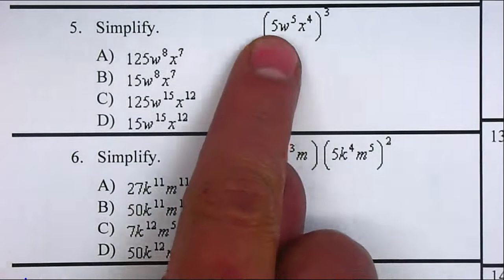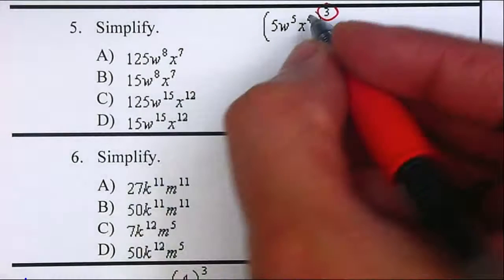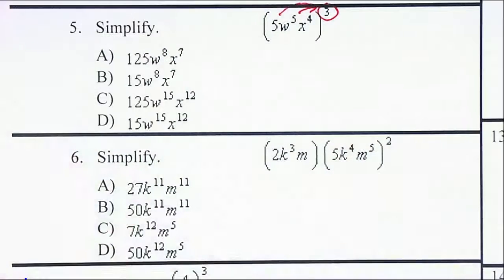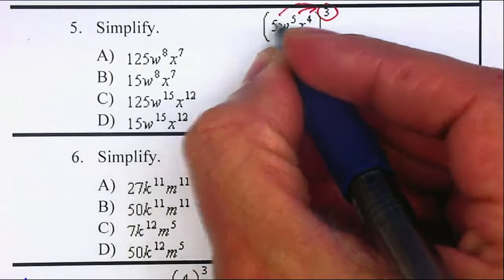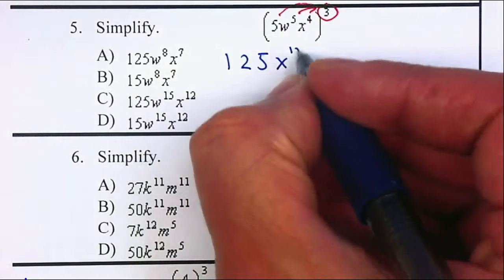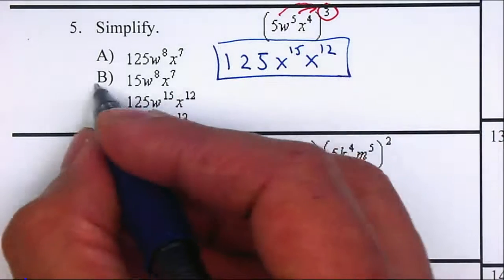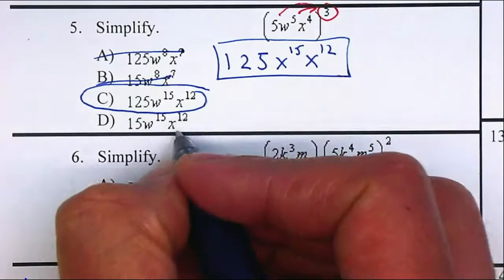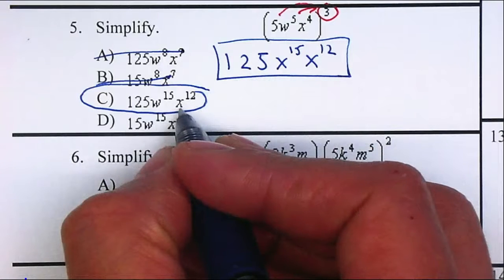Algebra 2 - Exponents Power Property P5